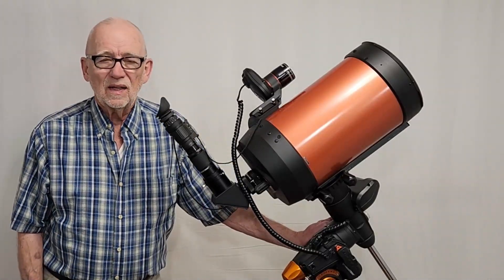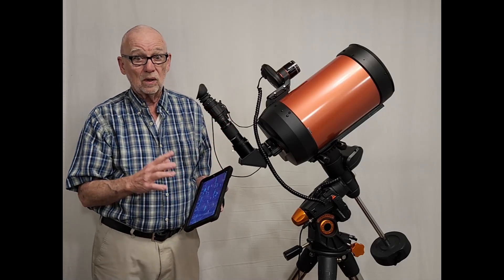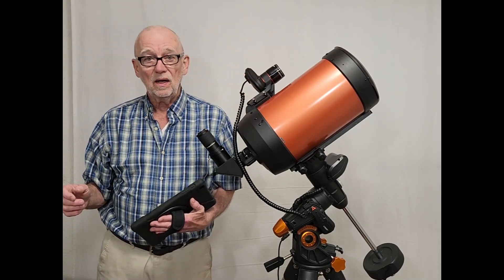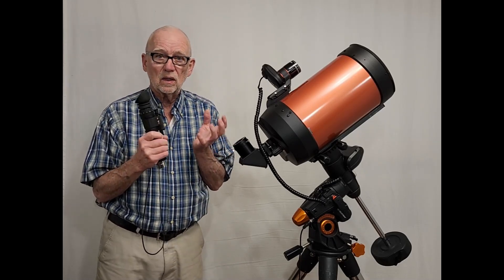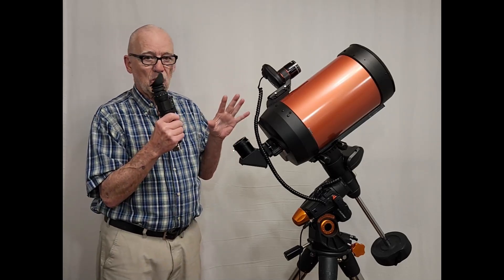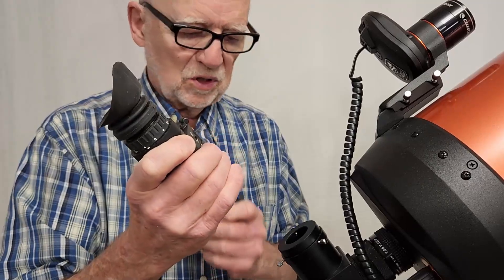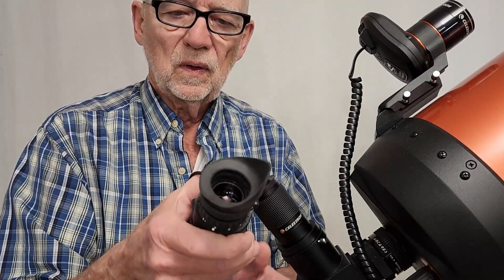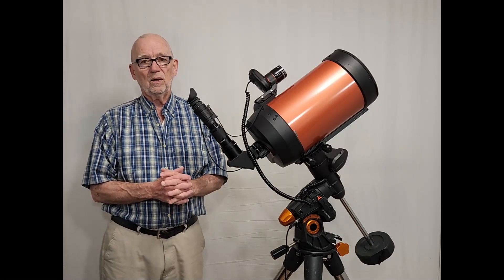Deep Sky Astronomy from my Light Polluted Backyard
This video show how to observe faint deep sky objects when you are in a light polluted location. It’s easy to observe the Moon, planets and double stars from an urban location. Not so easy to see faint galaxies and nebulae. The equipment and techniques I use in this video are fairly straightforward but a bit expensive. And the results are not as good as using a large aperture telescope at a pristine dark sky location. They might offer an option for you.

Not mentioned in the video are a couple of inexpensive 1.25 inch filters I use. These are placed in the nose of the 1.25 eyepiece and can increase the contrast. I use an IR pass filter and an H Alpha filter. The IR pass enhances the number of reddish stars that can be seen and the H Alpha enhances the light from emission nebulae.

I am a retired Astronomy Professor. I do not make any money or benefit in any way from my recommendations. I make nothing when you make a purchase. I purchased these scopes with my own money. Nothing was given to me.